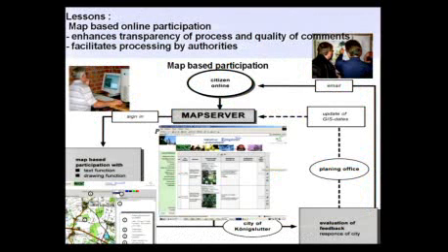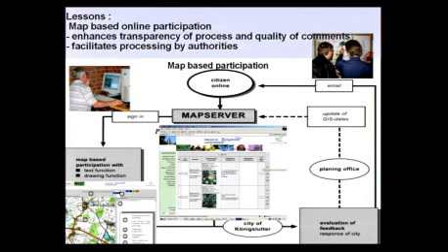GeoDesign Summit 2010: Christina von Haaren: Lessons Learned from GeoDesign Apps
Christina von Haaren presents lessons learned from GeoDesign implementation.